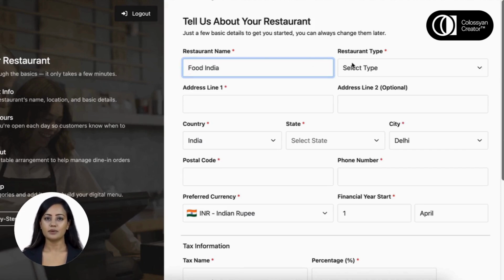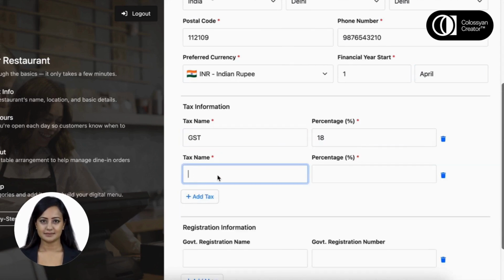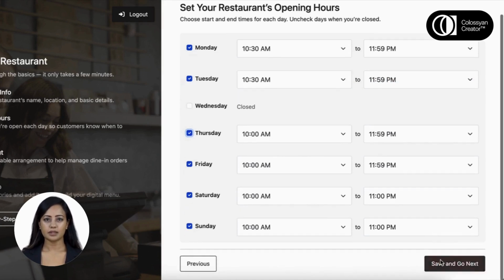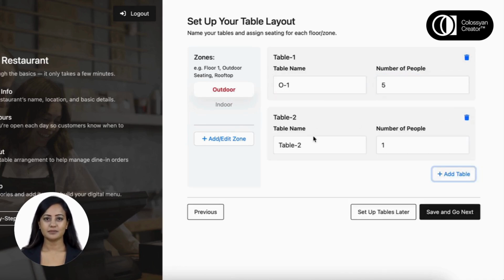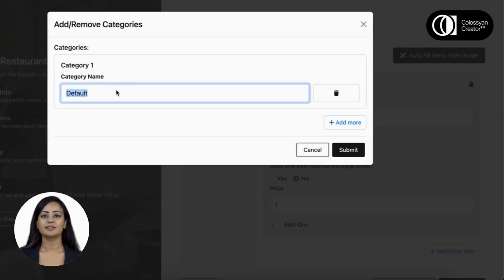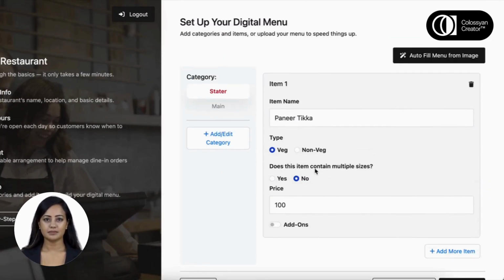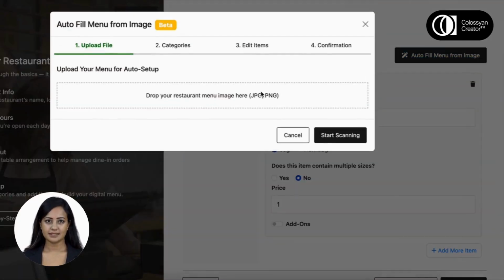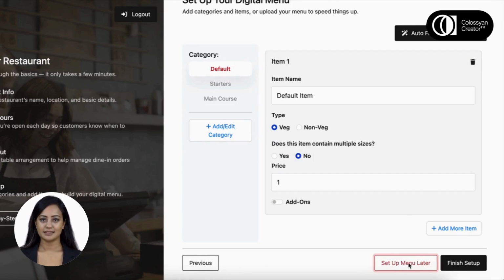How to Set Up Your Orgnyz Account | Restaurant Onboarding Guide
In this video, you’ll learn how to set up your Orgnyz account step by step.

This onboarding guide helps restaurant owners quickly create their account and get ready to start using Orgnyz without confusion.

You’ll learn how to:
 • Create your Orgnyz account
 • Enter basic account details
 • Verify your email
 • Access the restaurant setup screen

Once your account is ready, you can move ahead with setting up your restaurant and start taking orders.

Orgnyz helps restaurants manage orders, billing, tables, and daily operations in one simple system.

Video Chapters:
00:00 Start onboarding
00:10 Enter restaurant details
01:23 Set opening hours
01:44 Configure table layout
02:50 Set up menu
04:21 Autofill Menu
05:12 Finish setup